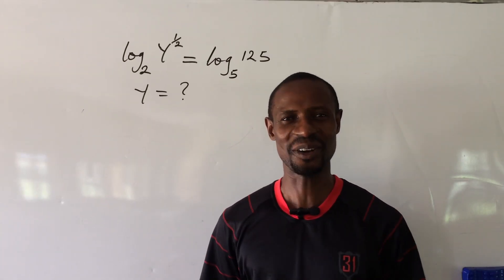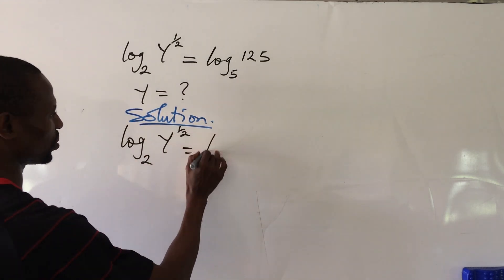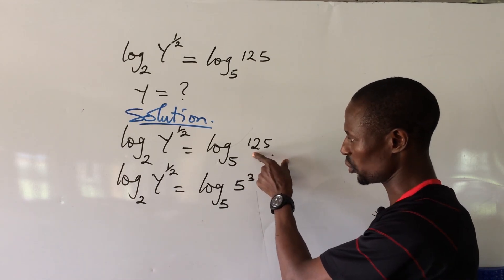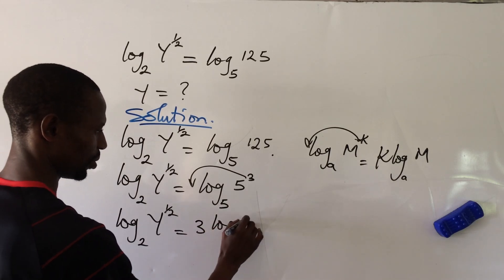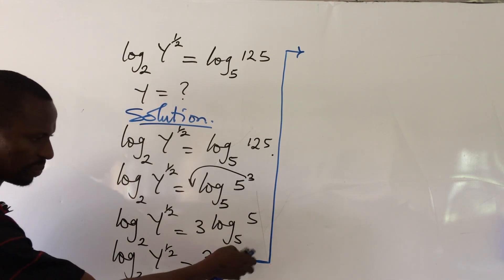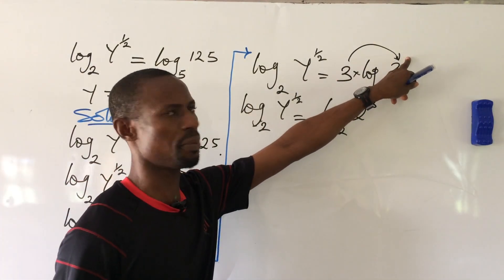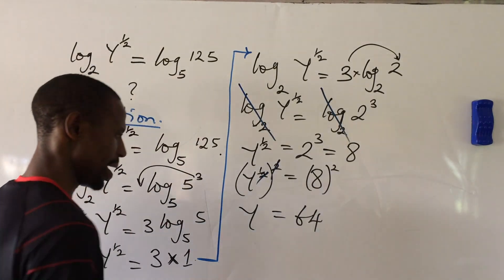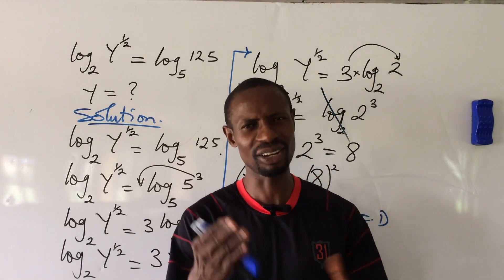How To Solve Exponential And Logarithmic Equations?, How To Solve A Logarithmic Equation 😂😂😂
How To Solve Exponential And Logarithmic Equations?, is a guide to the tricks, hints, laws and patterns to solving logarithmic equations without the use of the calculator with a detailed step-by-step working guard.

In this video, you will learn few applications of the laws of logarithm needed for solving this kind of logarithmic challenges with less stress and less brainstorming.

Do subscribe if you are new to this channel because we drop great and wonderful videos here every time and if you are returning subscriber thanks a million for believing in what we do here.

We love you and we cherish you...💖💖❤️❤️💕💕💖